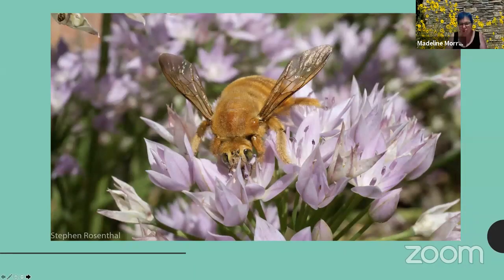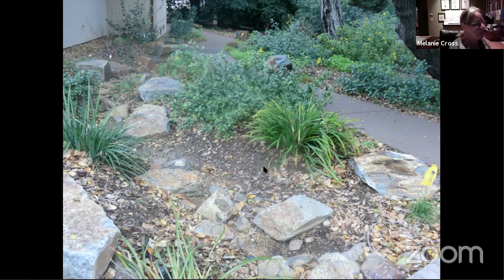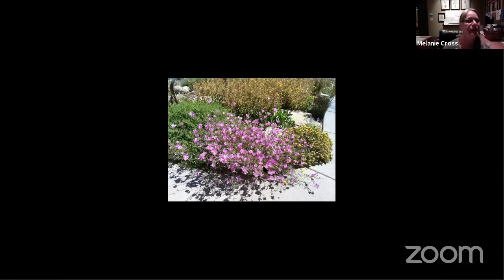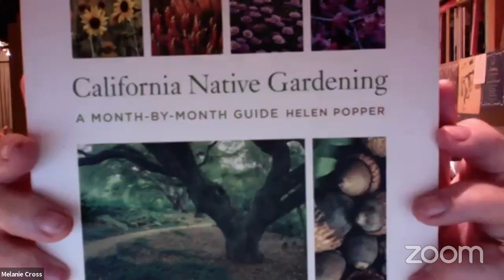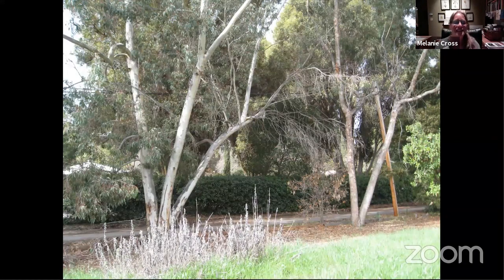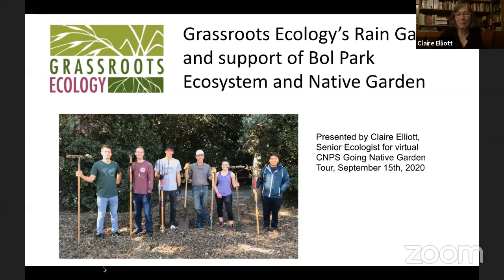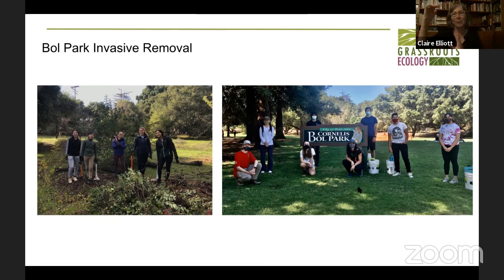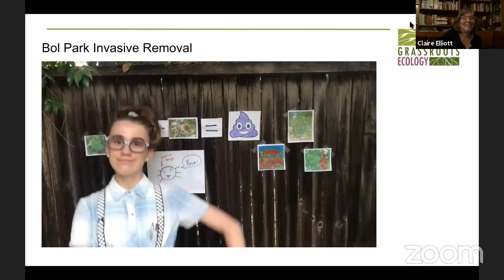GNGT: Matadero Garden and Bol Park 9/15/2020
View two fabulous native plant gardens in Palo Alto with talks and Q&A sessions by their owners and designers. This is a terrific opportunity to get ideas for your own garden and receive advice from experienced gardeners and designers.

Matadero Garden, Melanie Cross & Stephanie Morris
Bol Park Native Garden, Melanie Cross & Claire Elliott

You can view these and other gardens on gngt.org at any time. The website has hundreds of photographs and dozens of videos. We encourage you to visit the gardens The gardens with videos are all indicated with a camera icon.